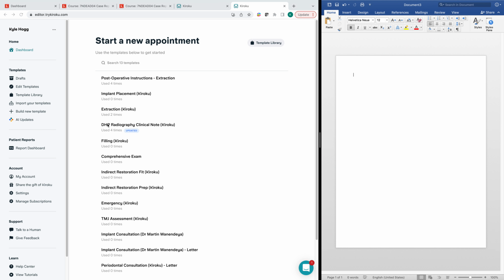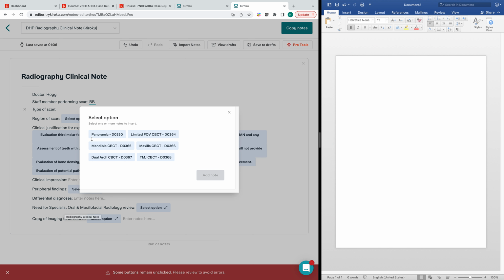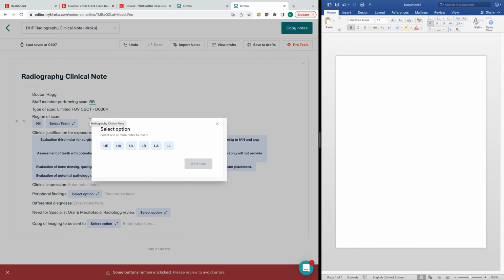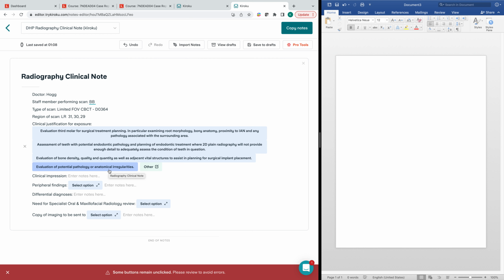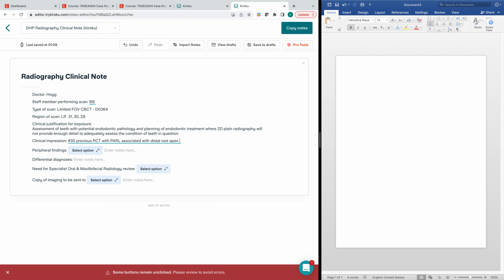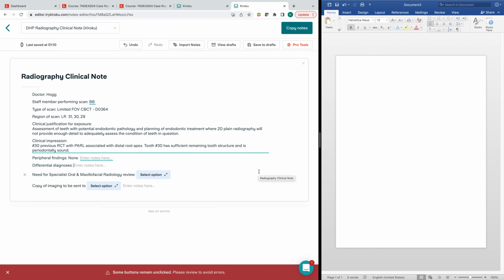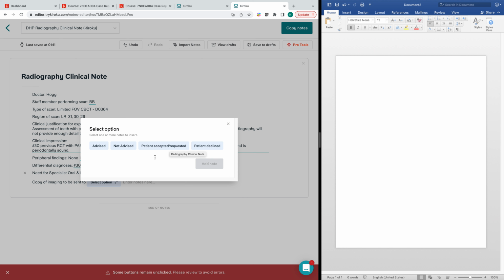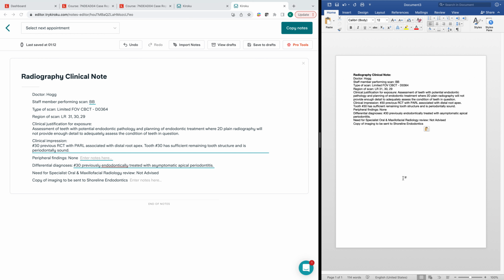DHP Radiography Clinical Note Template